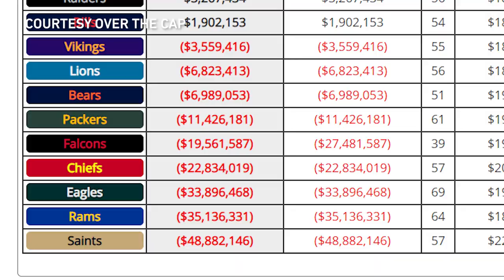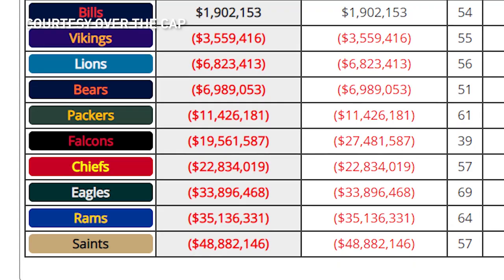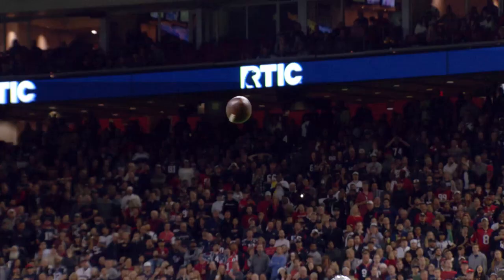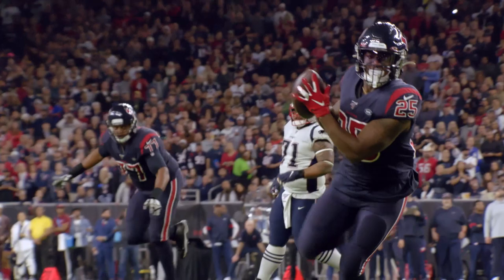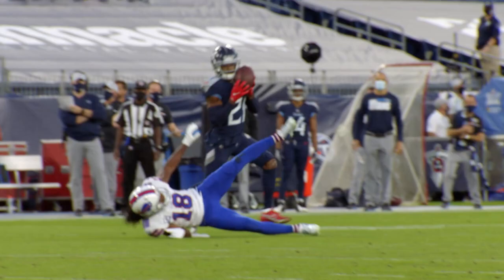How the NFL Salary Cap & Contracts Work | NFL Explained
From signing bonuses to dead money, NFL Insider Ian Rapoport and 5x NFL Executive of the Year Scott Pioli break down everything you need to know about how the salary cap and NFL contracts work.